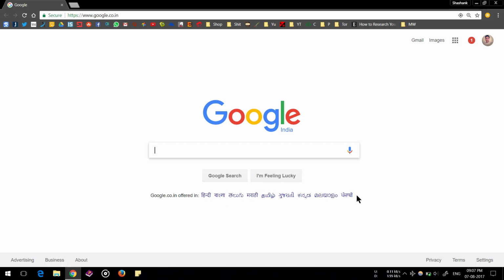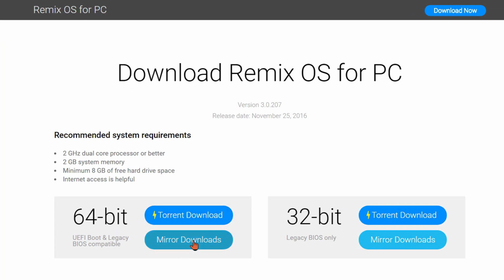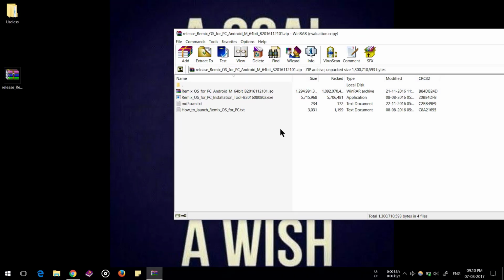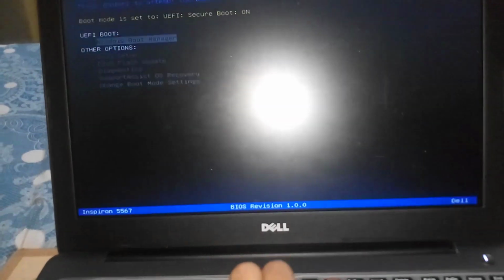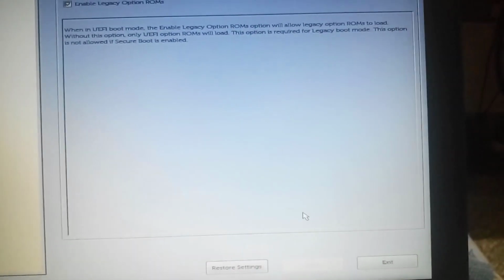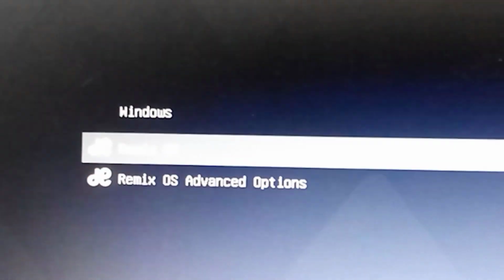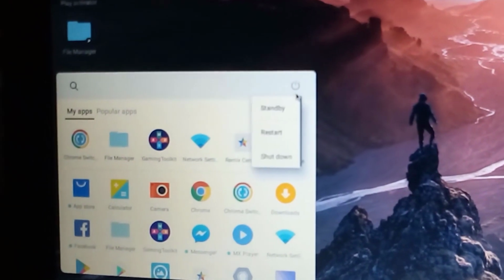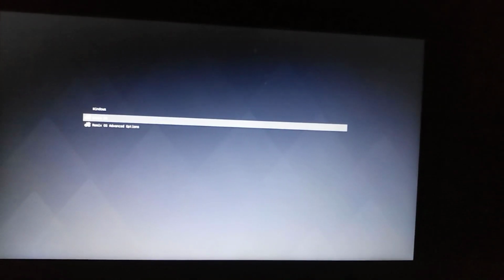Installing Android Marshmallow OS dual boot Windows [Android on old PC]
This is a tutorial of how to install Remix OS in your computer.
You can install it in your old PC and it will work like charm.
I use it only for some limited apps.

Track by NCS.